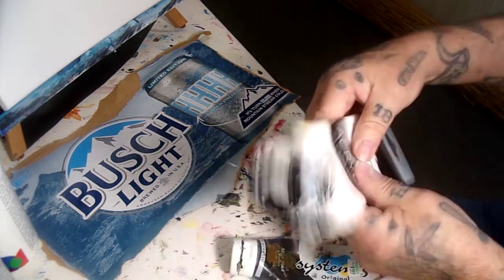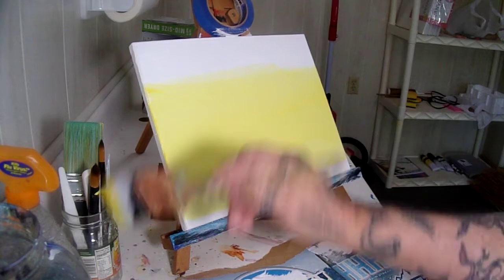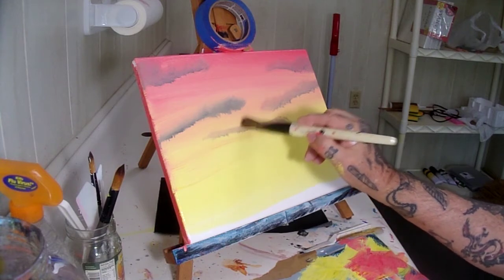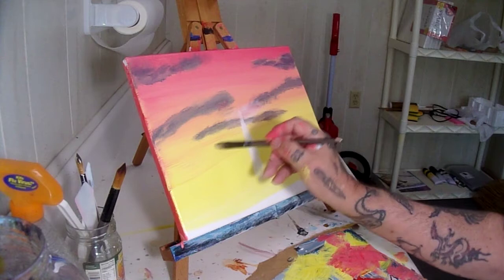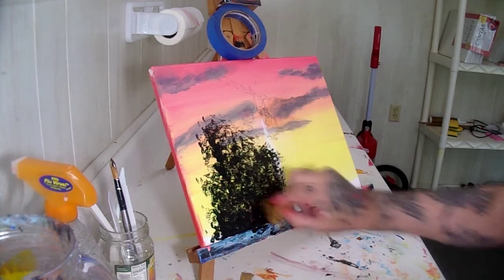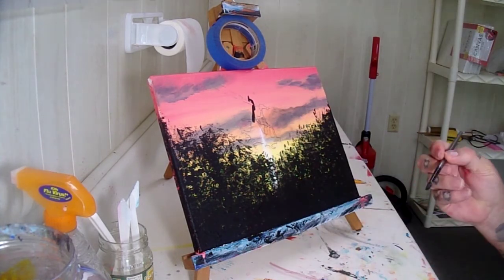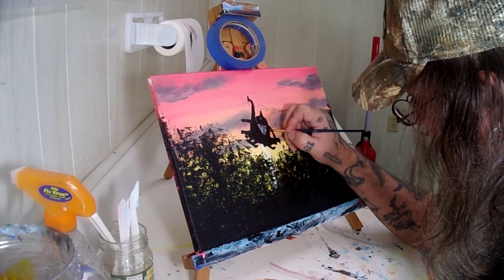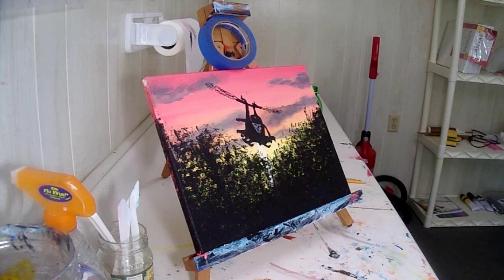EASY ACRYLIC CHOPPER WITH BLG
Folks I have been promising a painting and , Merry Christmas , I have delivered  !  This is very easy to do  and could do any landscape with this style . Enjoy  !